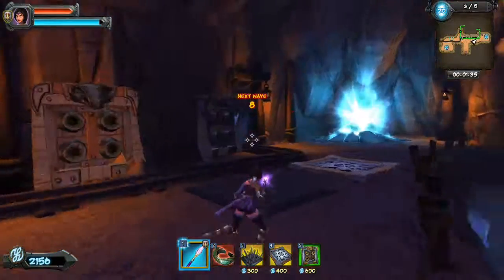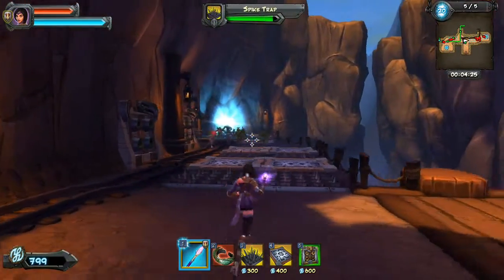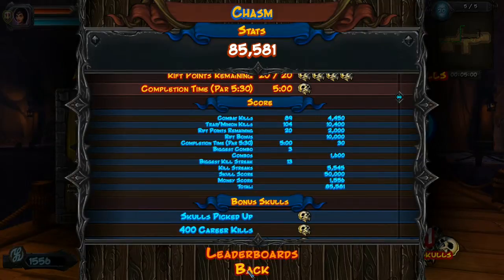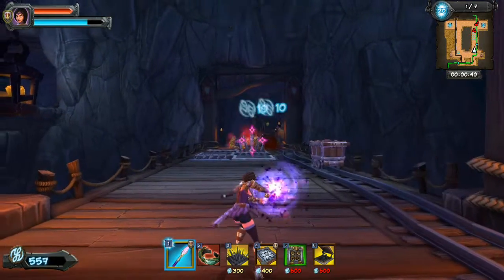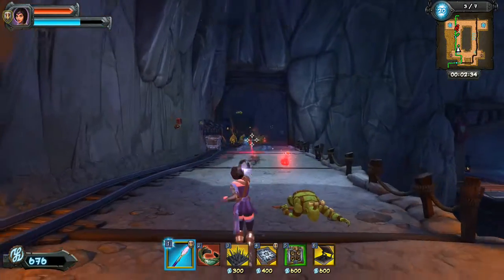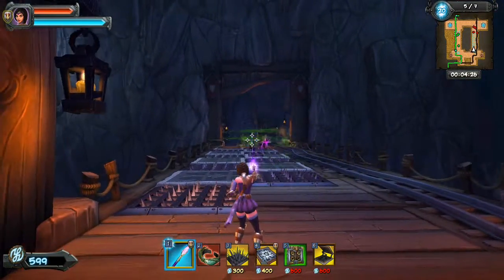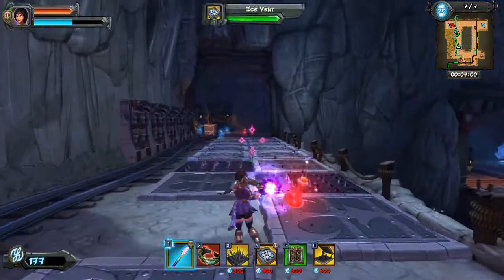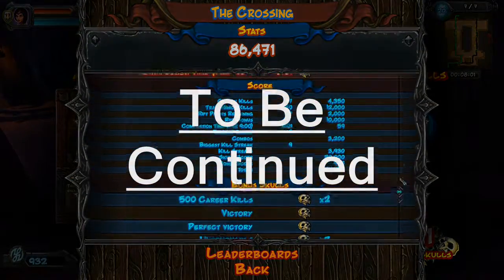Orcs Must Die 2 Play Through #2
Play through series of the female Sorceress in Orcs Must Die 2. This series isnt about skill or how good I complete each level. It's just about showing off the game and my play style.

I hope you enjoy and please leave any comments if you have any tips, suggestions or just general comments below.